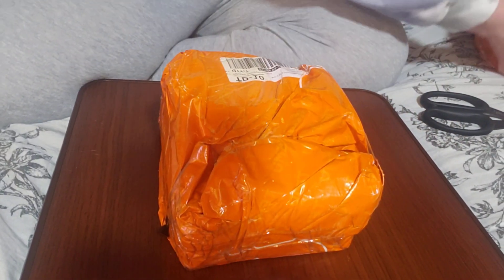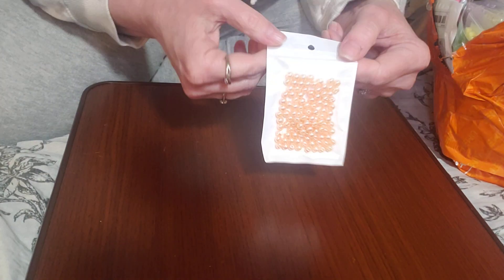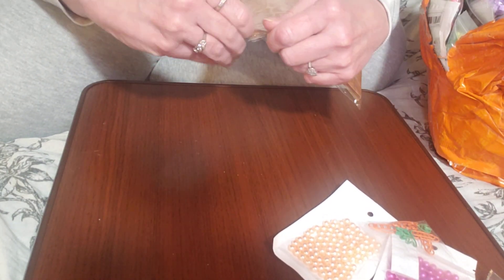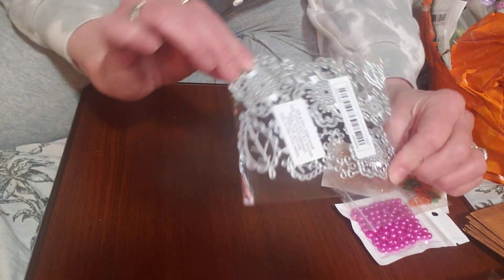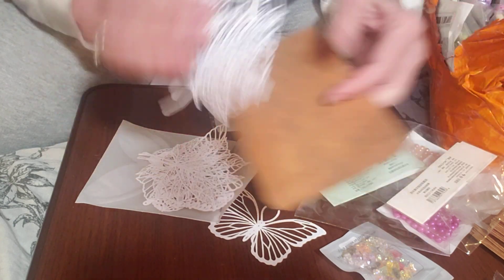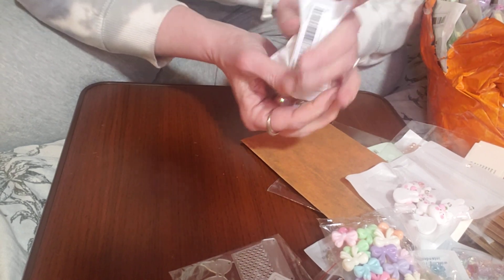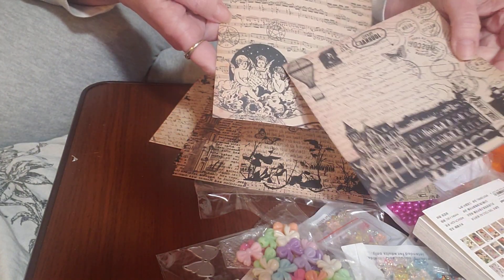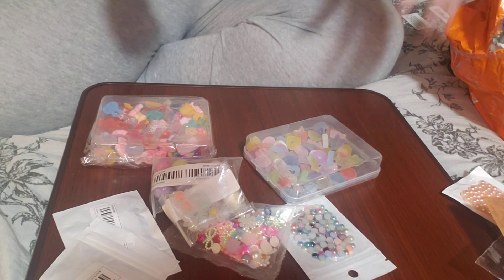GIGANTIC TEMU CRAFTY HAUL!!! PART 1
You must be 18 yrs  old to watch as this video is not intended for children.

Temu Haul!